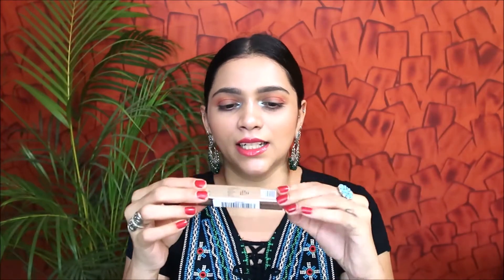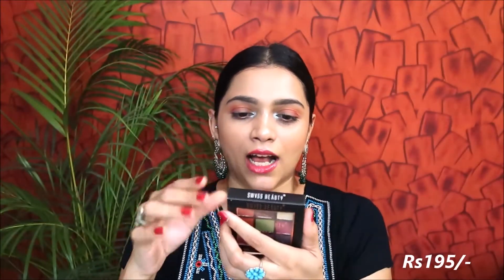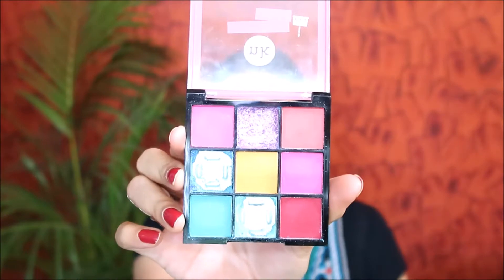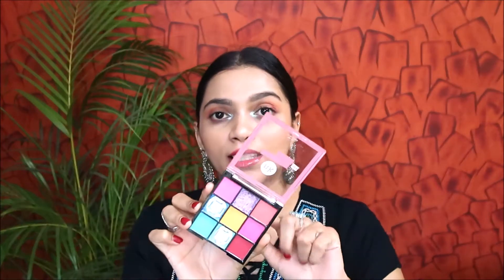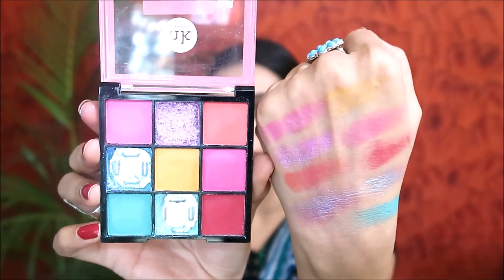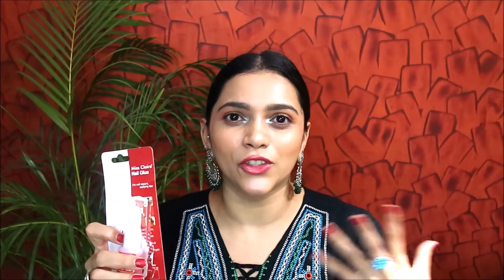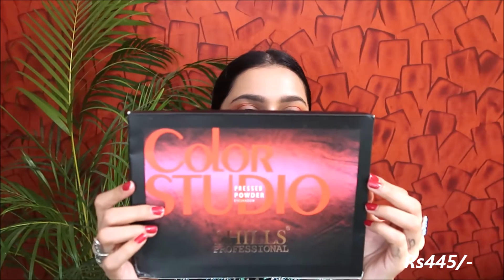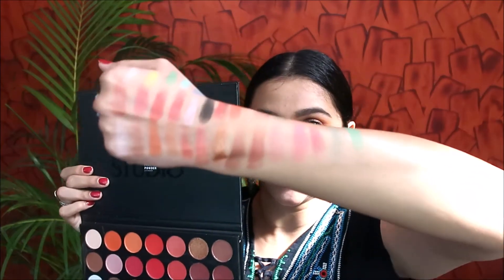AMAZON INDIA HAUL UNDER Rs1000 | I BOUGHT 5 MAKEUP PRODUCTS FOR JUST Rs1000 | DAY13 | Pavithra iyer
✨Hi Everyone🤗 Today DAY13 am sharing AMAZON BEAUTY HAUL WITH BUDGET OF Rs1000 🎨I have found some amazing products for overall Budget of 1k💄Hope this video will be helpful💕